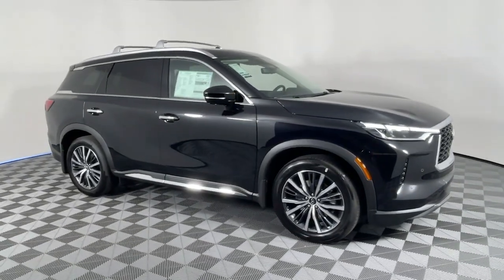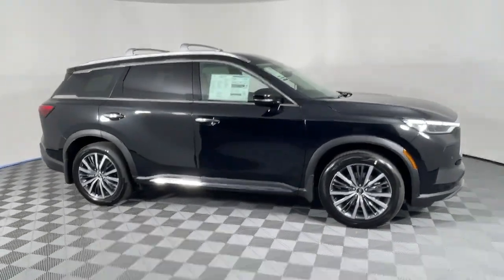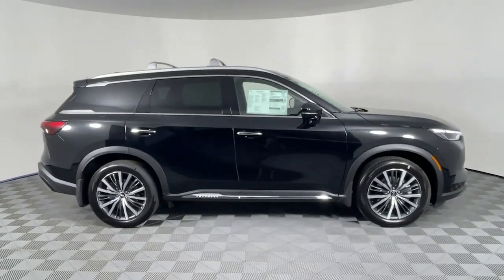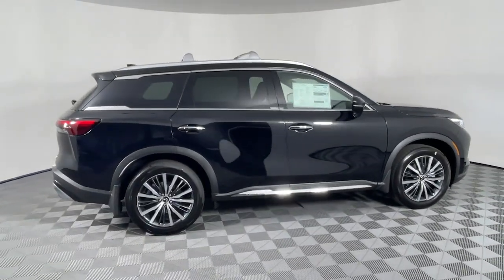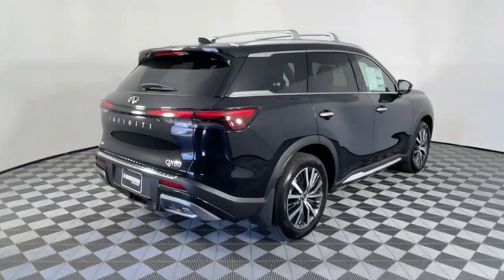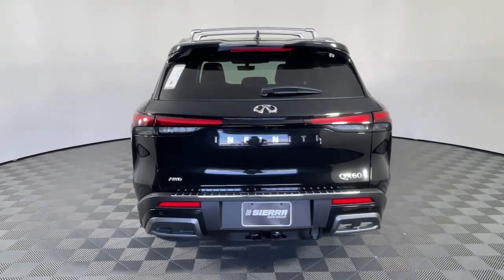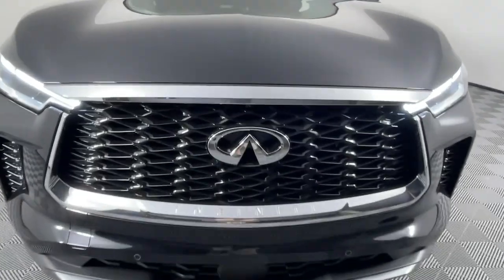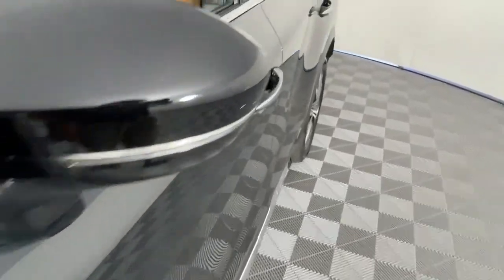2023 INFINITI QX60 G372386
Mineral Black New 2023 INFINITI QX60 Sensory available in 821 E Central Ave., Monrovia, California at Sierra Infiniti of Monrovia. Servicing the [SEO Tags] area.

Sierra Infiniti of Monrovia
821 E Central Ave

Sierra INFINITI of Monrovia is the FASTEST GROWING INFINITI location in Southern California. Mineral Black 2023 INFINITI QX60 Sensory 3.5L V6 9-Speed Automatic AWD 10.8 Head-Up Display 17 Speakers 3rd row seats: bench 4.334 Axle Ratio 4-Wheel Disc Brakes 6000 lb. Tow Capacity ABS brakes Adaptive Front Lighting System Air Conditioning Alloy wheels AM/FM radio: SiriusXM Anti-whiplash front head restraints Auto High-beam Headlights Auto-dimming door mirrors Auto-dimming Rear-View mirror Automatic temperature control Bose Performance Series 17-Speaker Sound System Brake assist Bumpers: body-color Cargo Mat (Reversible) Cargo Package Climate-Controlled Front Bucket Seats Delay-off headlights Driver door bin Driver vanity mirror Dual front impact airbags Dual front side impact airbags Electronic Stability Control Emergency communication system: INFINITI InTouch w/1-year trial First Aid Kit Floor Mats on Bench Seats w/3rd Row Tray Four wheel independent suspension Front anti-roll bar Front Bucket Seats Front Center Armrest Front dual zone A/C Front reading lights Fully automatic headlights Garage door transmitter: HomeLink Heated door mirrors Heated front seats Heated rear seats Heated steering wheel Hitch Member & Receiver Illuminated entry Illuminated Kick Plate Knee airbag Leather Shift Knob Leather steering wheel Leather-Appointed Seating Surfaces Literature Kit Low tire pressure warning Memory seat Navigation system: INFINITI InTouch Navigation Occupant sensing airbag Outside temperature display Overhead airbag Overhead console Panic alarm Passenger door bin Passenger vanity mirror Power door mirrors Power driver seat Power Liftgate Power moonroof Power passenger seat Power steering Power windows Radio data system Radio: AM/FM Audio System Rain sensing wipers Rear air conditioning Rear anti-roll bar Rear reading lights Rear seat center armrest Rear side impact airbag Rear window defroster Rear window wiper Reclining 3rd row seat Remote keyless entry Roof rack: rails only Security system Silver Cross Bar Smart Rear View Mirror Speed control Speed-sensing steering Speed-Sensitive Wipers Splash Guards Split folding rear seat Spoiler Steering wheel memory Steering wheel mounted audio controls Tachometer Telescoping steering wheel Tilt steering wheel Tow ECU Tow Package Tow Pre-Wiring Traction control Trailer Stability Program (Sway Control) Transmission Oil Cooler Trip computer Turn signal indicator mirrors Variably intermittent wipers Ventilated front seats Vision Package Wheels: 20 x 8J Luxury Machined Aluminum Alloy.